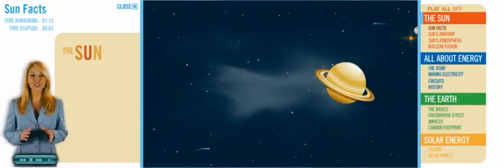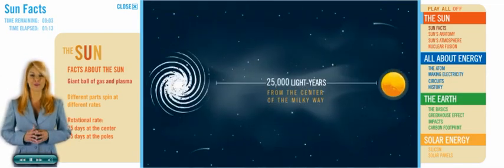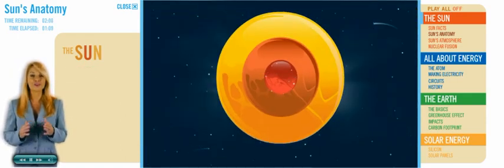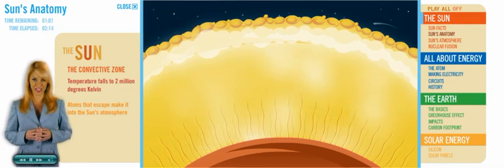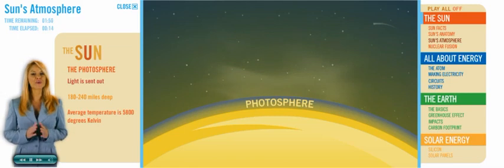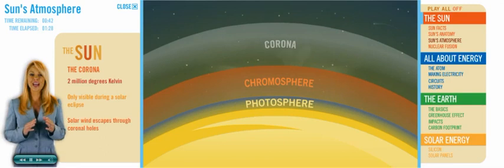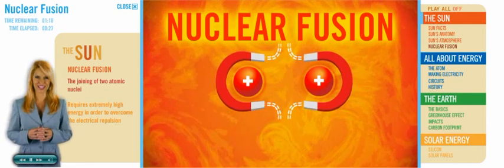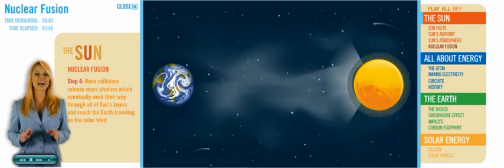How Solar Works - Solar Information - Solar Education - Part 1 The Sun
- How solar works, solar information from Advanced Green Technologies, commercial solar contractor. The course provides interesting facts about the sun and discusses each distinctive part of the sun's anatomy -- the core, radiative zone, convective zone, photosphere, chromosphere, and corona. By covering nuclear fusion and proton-proton reaction in simplistic terms, The Sun course thoroughly explains how the sun makes energy.